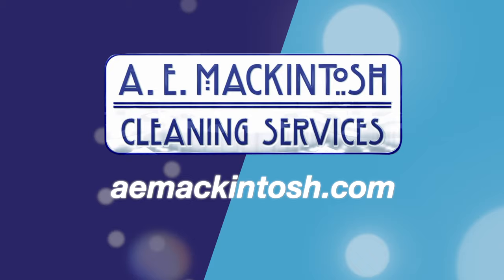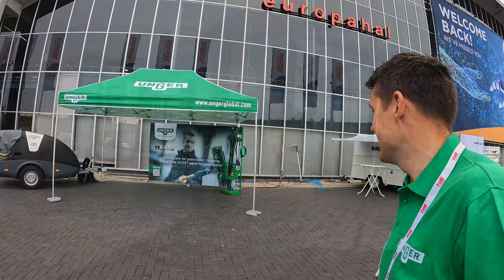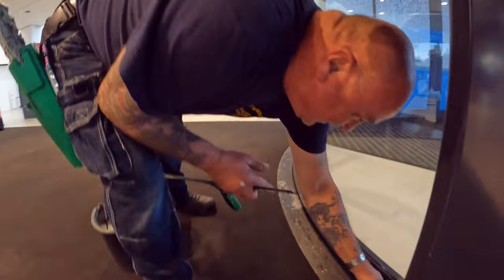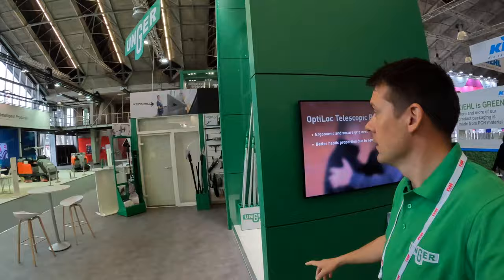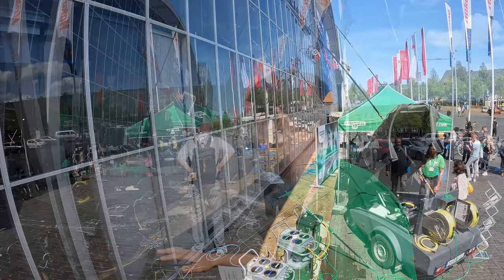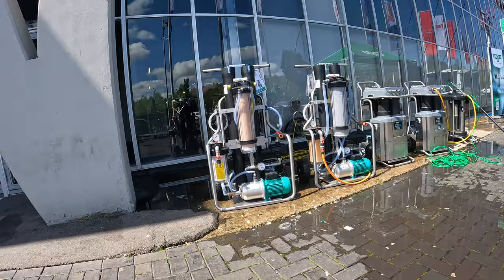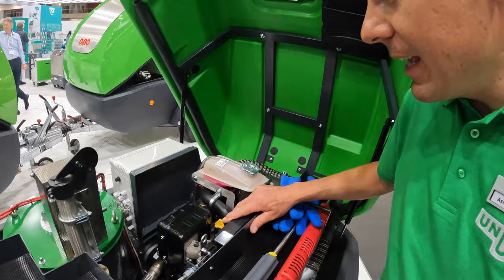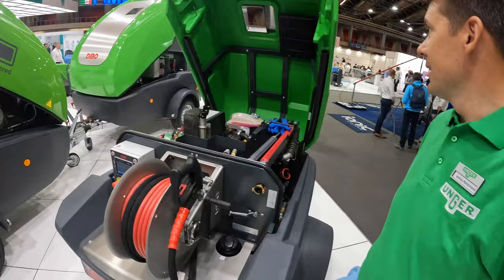INTERCLEAN 2022 On The Unger Stand, and More!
This video is highlights of my time on the Unger stand at the Interclean show in Amsterdam. I spent two days at the show demonstrating tools including the new nLite water fed pole system, and meeting up with some great people from the industry.

Quality Traditional Window Cleaning In Northamptonshire, and more...